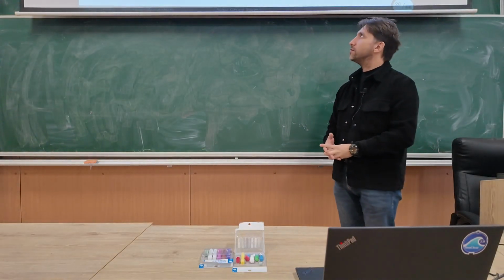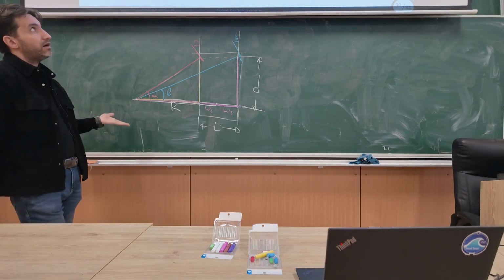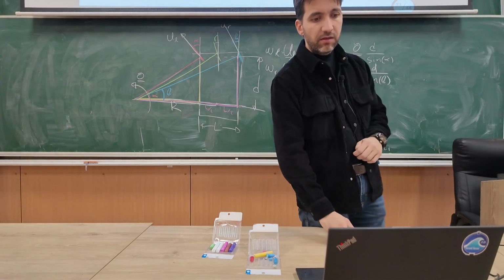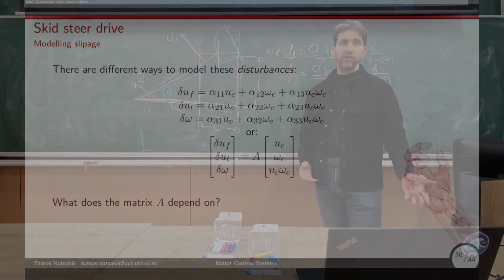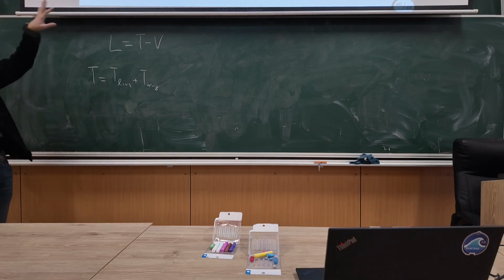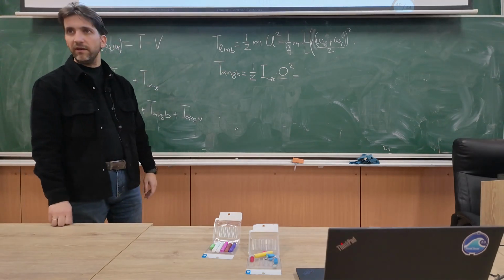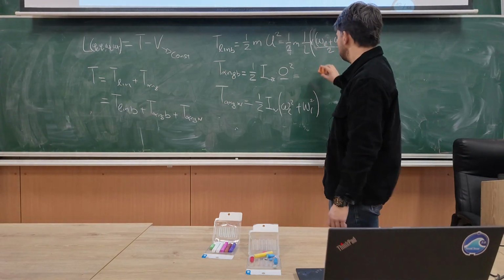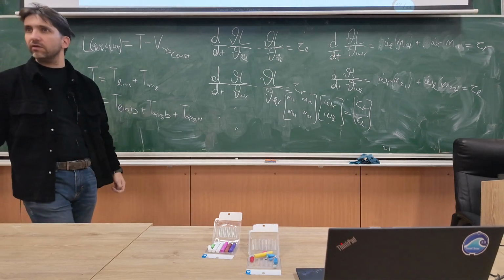Wheeled robots 2